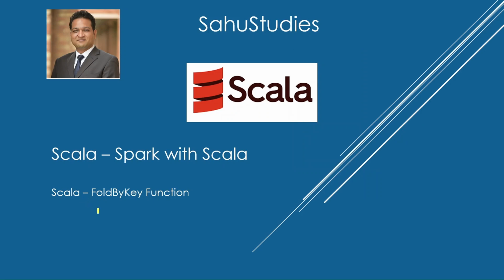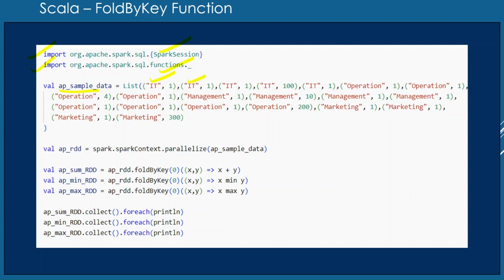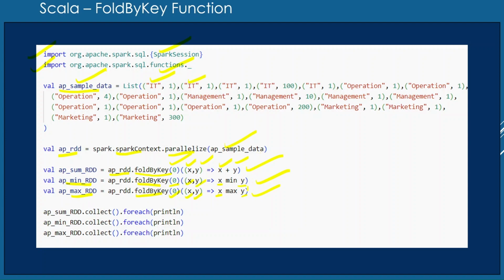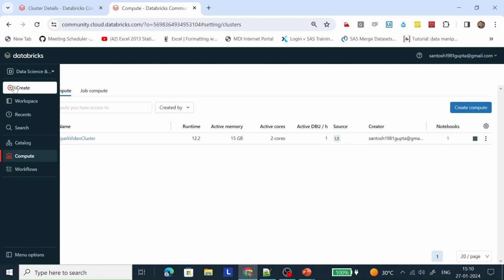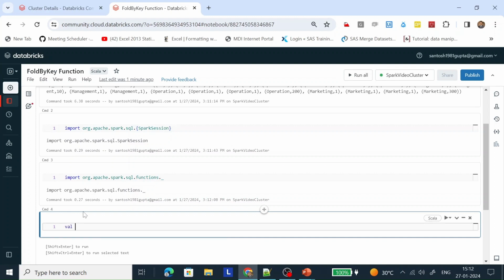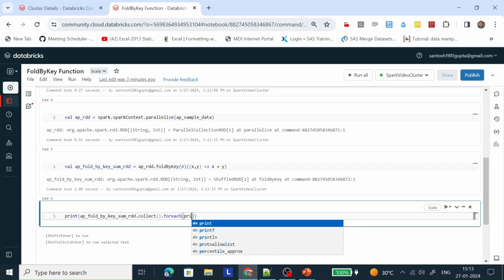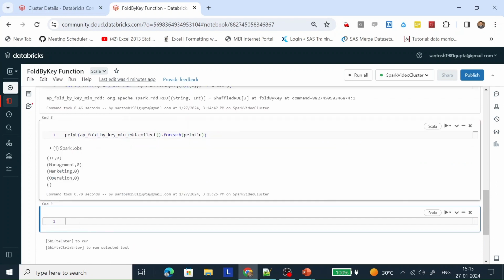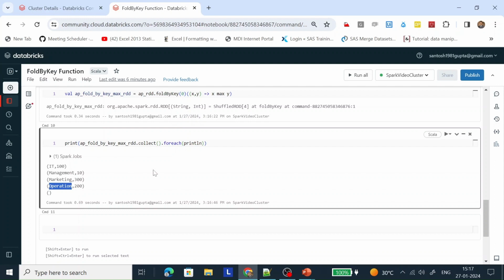Scala Tutorial 70 | FoldByKey Function In Scala | Spark Tutorial | Data Engineering | Data Analytics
In this video, I have discussed about FoldByKey functions in Scala.

queries solved:

What is FoldByKey Function In Scala ?
How to use FoldByKey Function In Scala ?